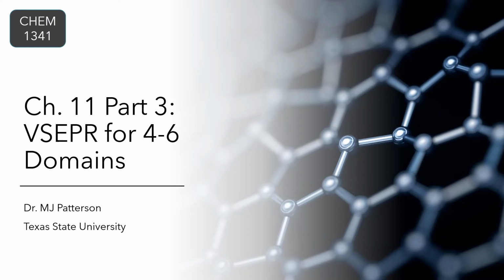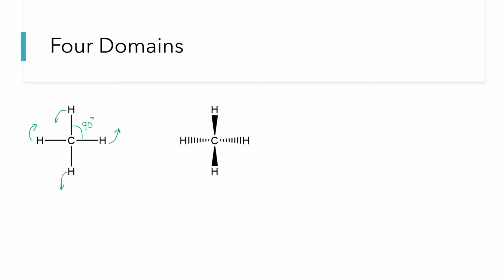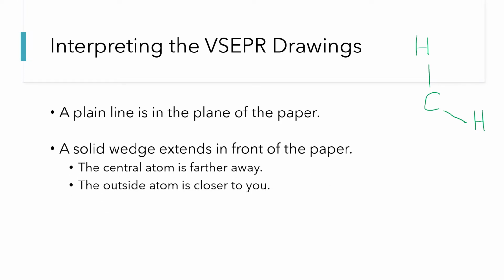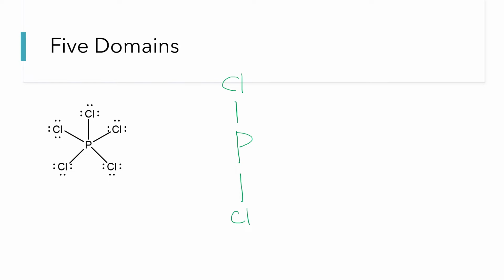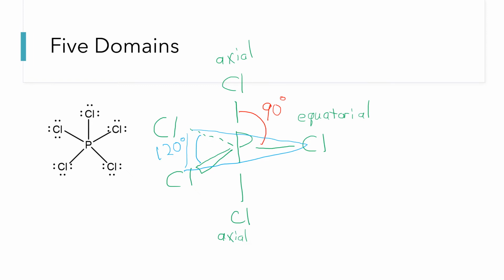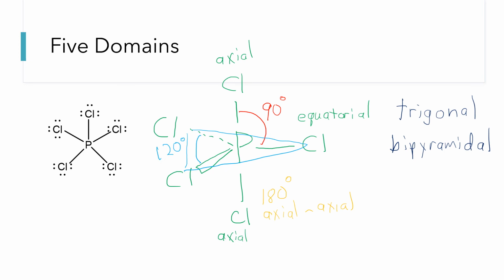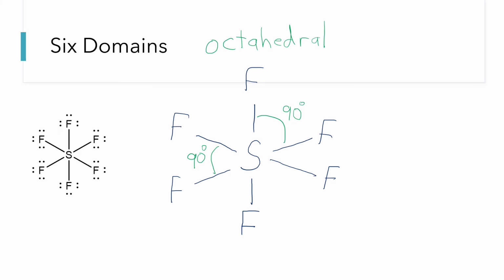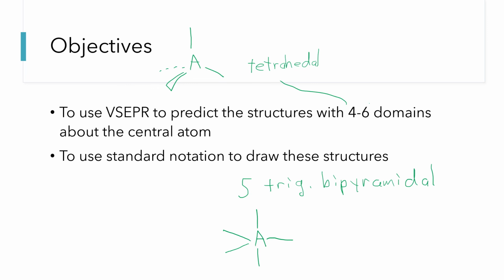CHEM 1341 Chapter 11 Part 3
VSEPR for 4, 5 and 6 domains